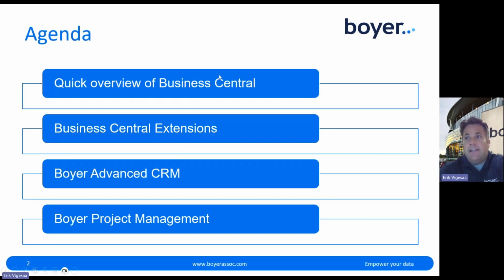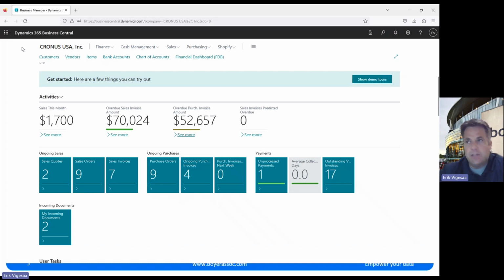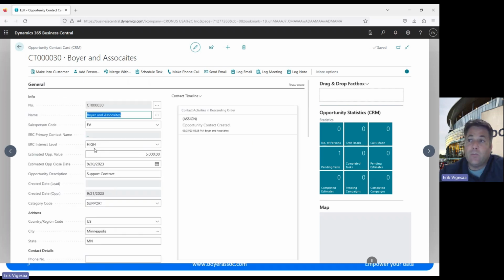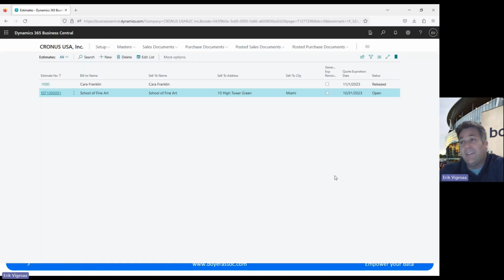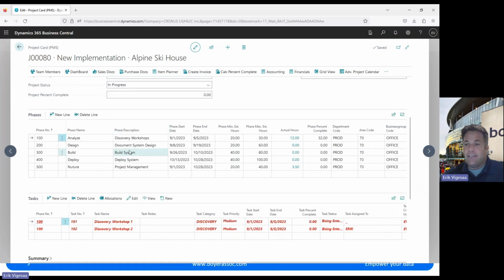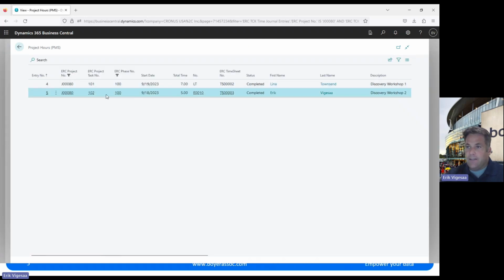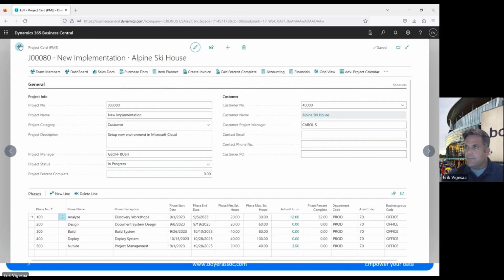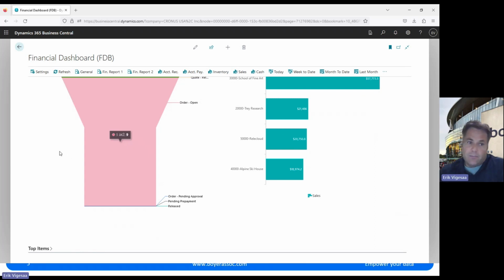Business Central extensions (Boyer ERP Connect)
Get an inside look at two of our top extensions for Microsoft Dynamics 365 Business Central: Advanced CRM and Project Management.
Bonus: You'll also get a quick look at our Dashboard bundle.